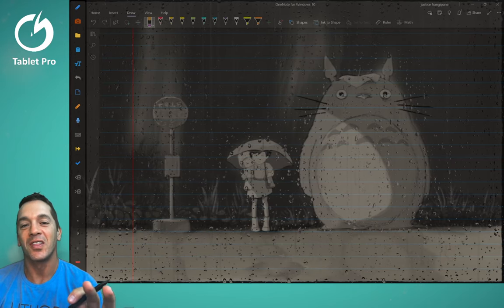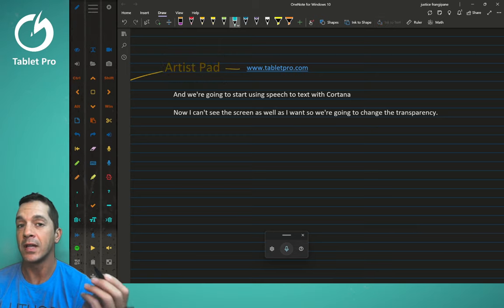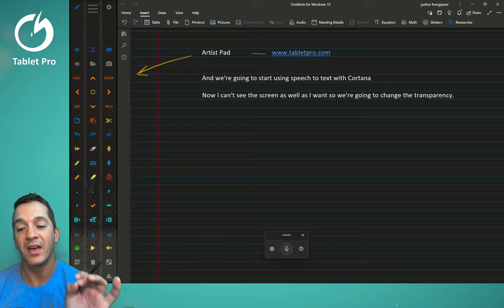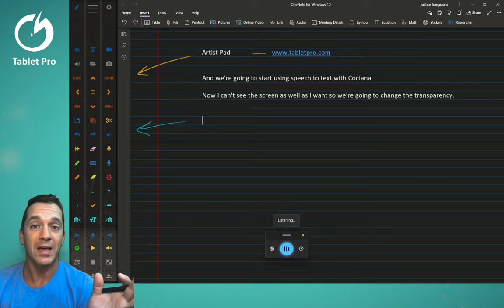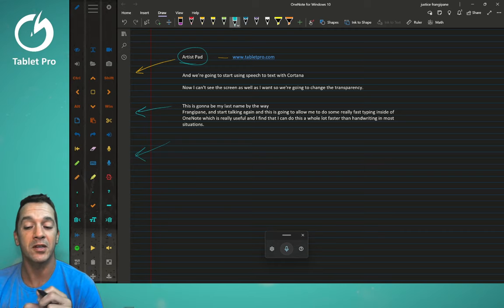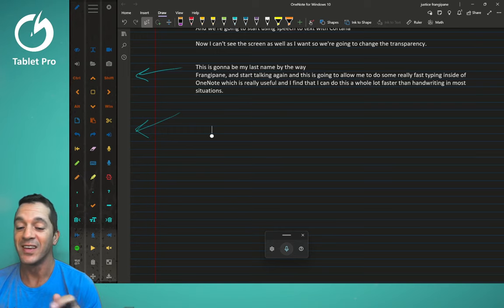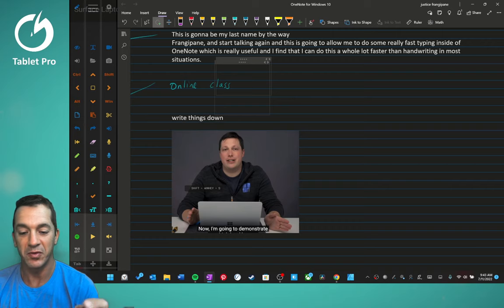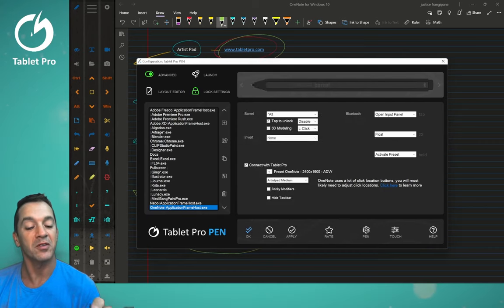OneNote was TOO SLOW: 5 Ways to Take Notes Faster and More Beautifully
I love OneNote, it is such a wonderful, organic, fun way to take notes. It is not fast or beautiful by default. You have to change settings, adjust the way you work, and add a few things to make it faster and more beautiful. Organizing that information is really important. OneNote Course is not done yet, please comment if you are interested in a slower paced much more thorough guide to OneNote note taking using voice, text expansion, hand writing conversion, structure for retention and access, speech expansion, and OneNote setup with Tablet Pro to do all of this anywhere, even without a desk or needing to sit down.